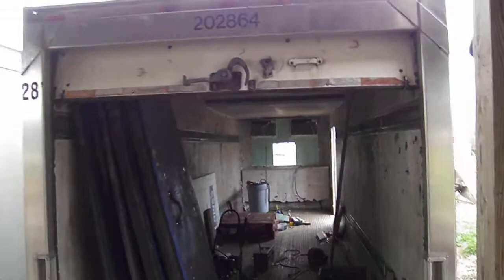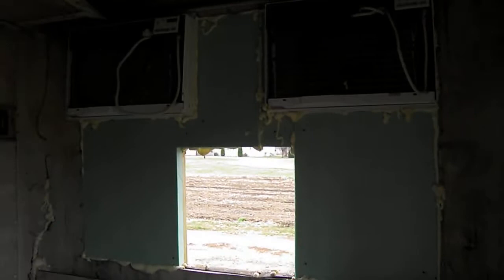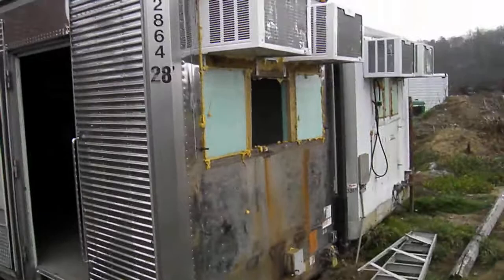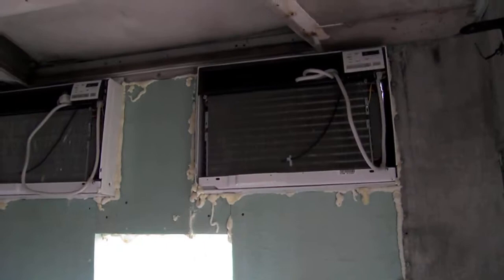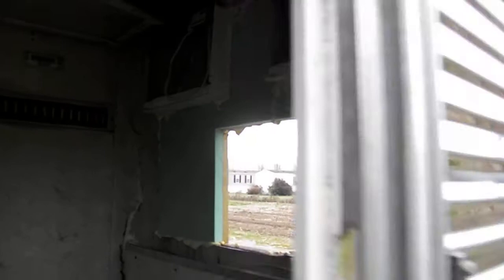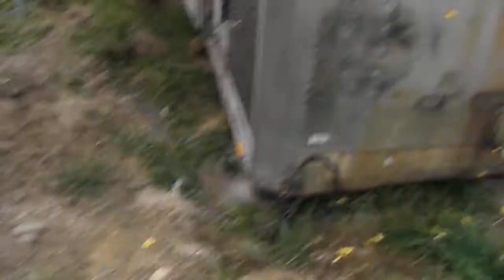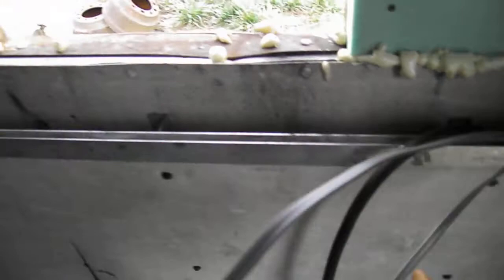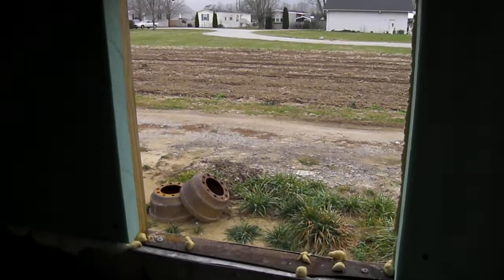Cool-Bot Walk-in Cooler Made from Refrigerated Trailer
Tour of two 28-ft reefer trailers converted into walk-in coolers using a Cool-Bot system.